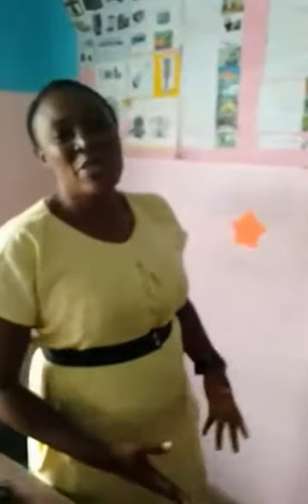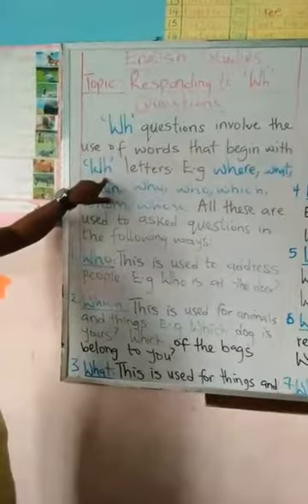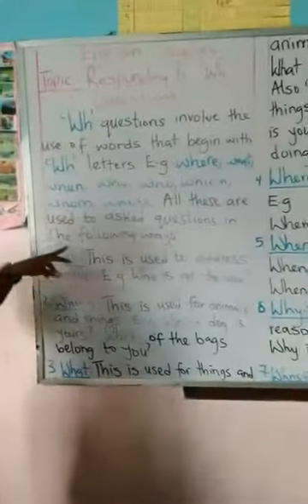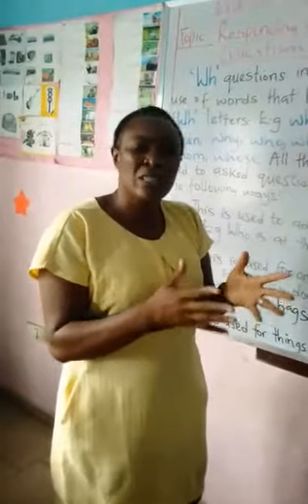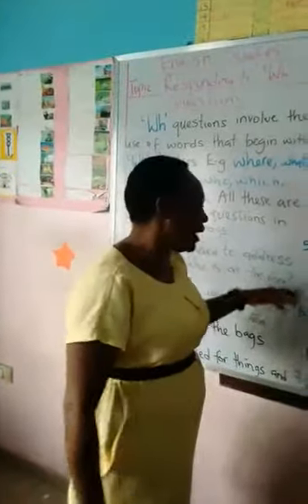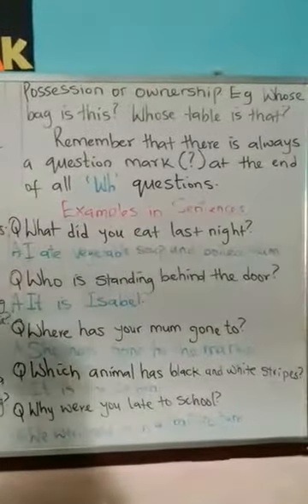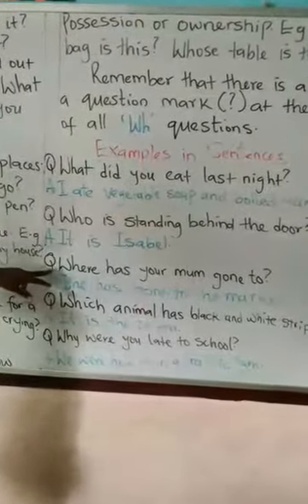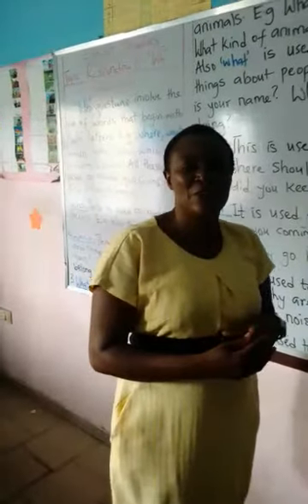Responding to sounds - English Studies